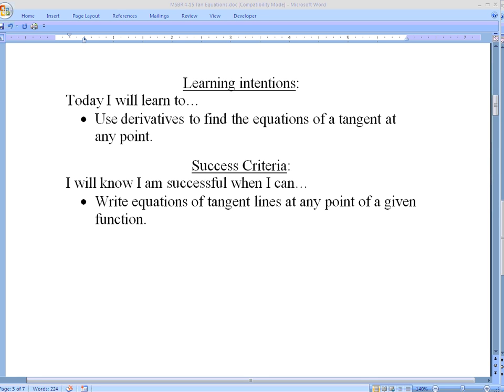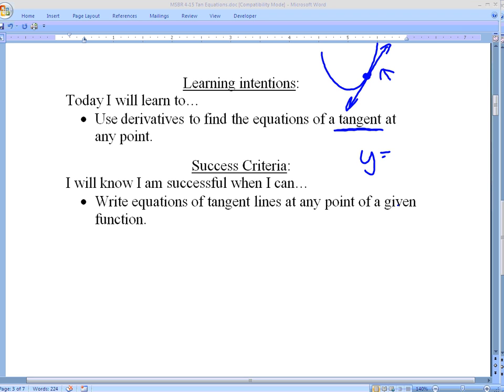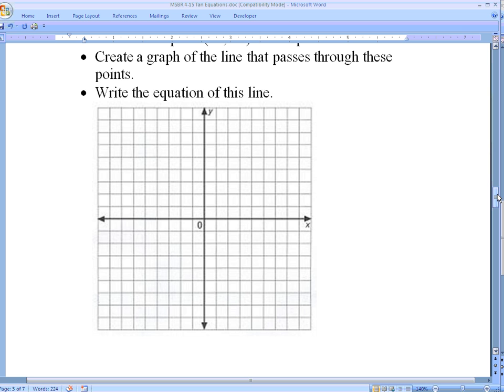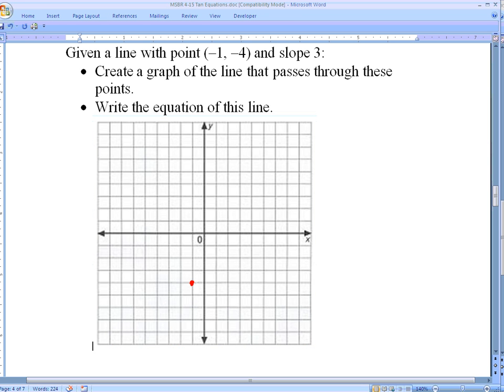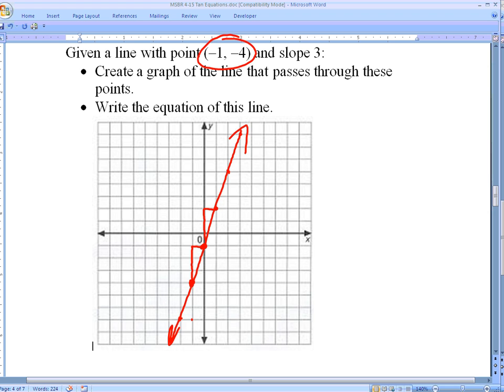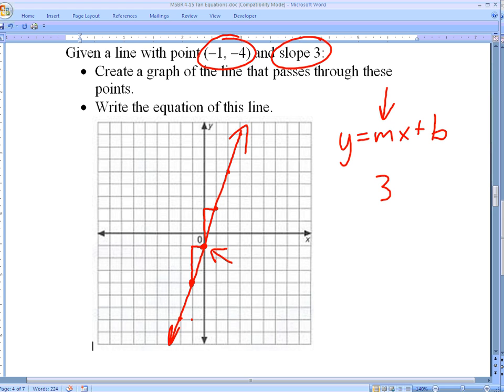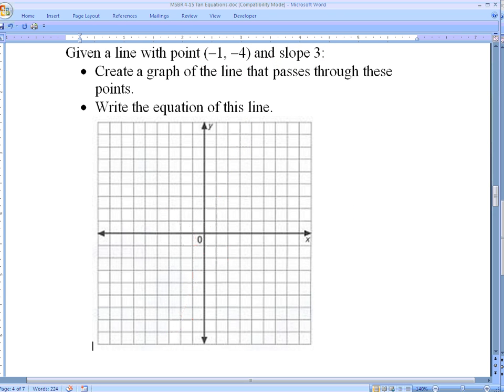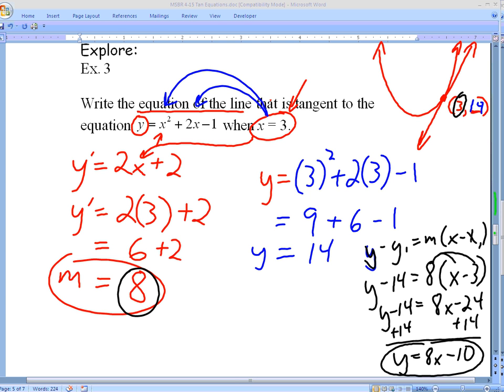Math Studies: Equations of Tangents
Use derivatives to find equations of tangents.